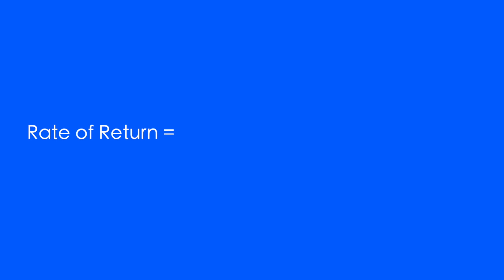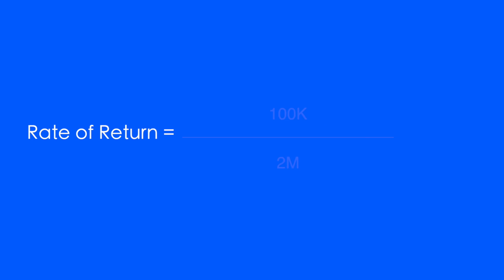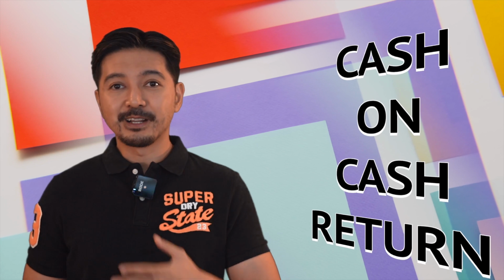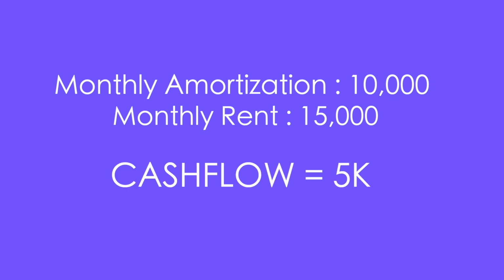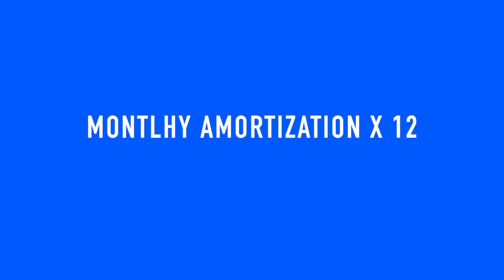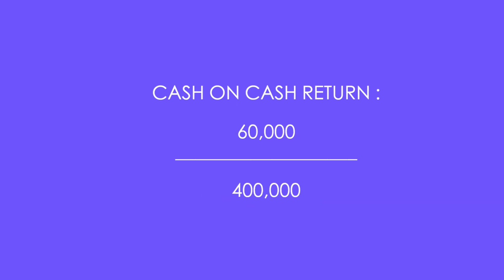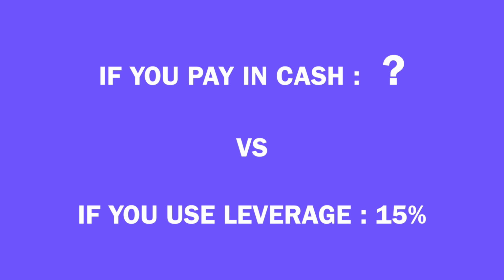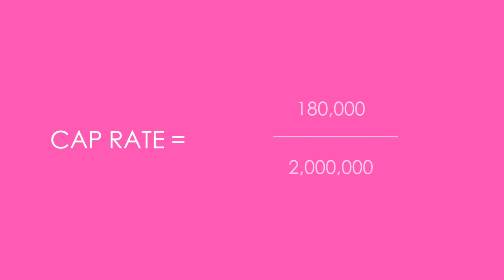LEVERAGE in Real Estate : Borrow to Invest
What if borrowing money can actually give you more returns than paying in cash? Find out what are the ways to know if using leverage can really increase your returns!